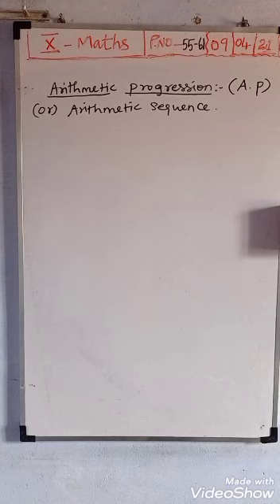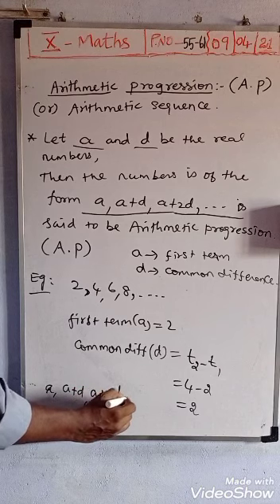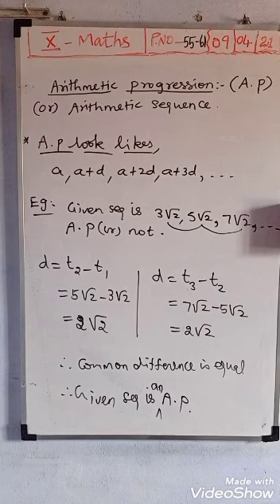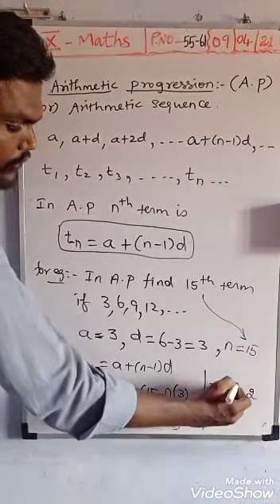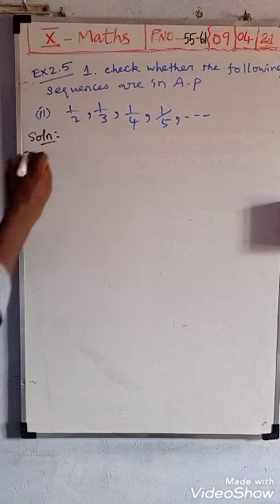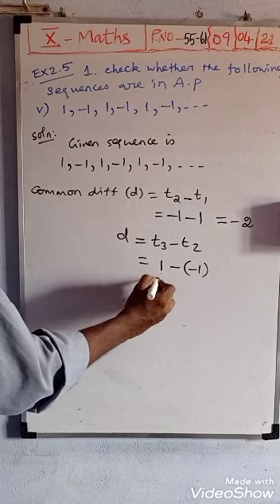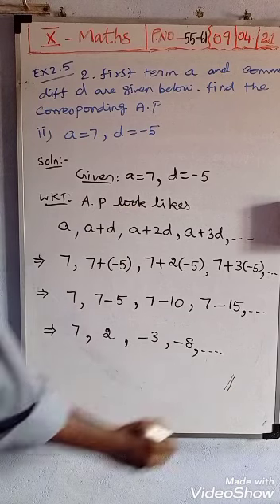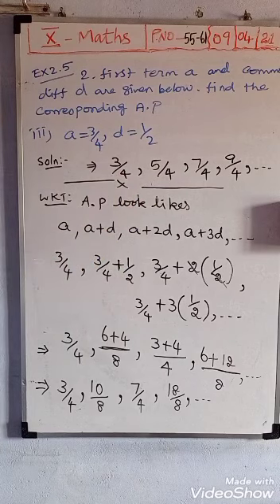X-Maths chapter-2 Solution